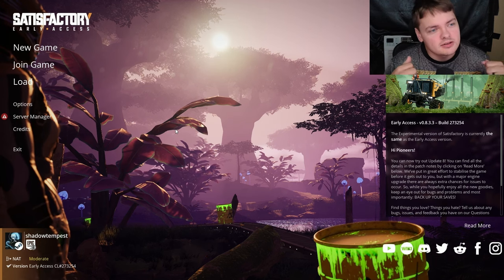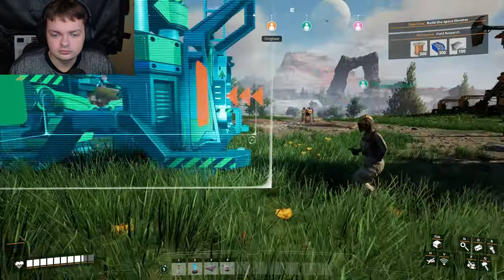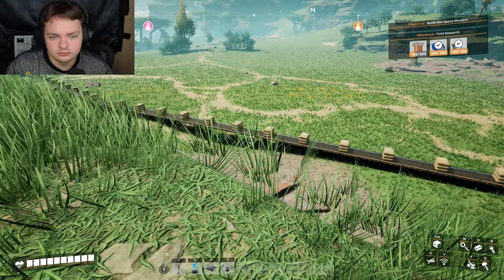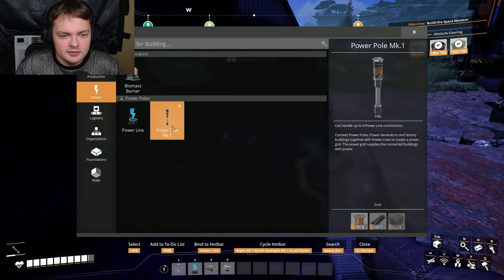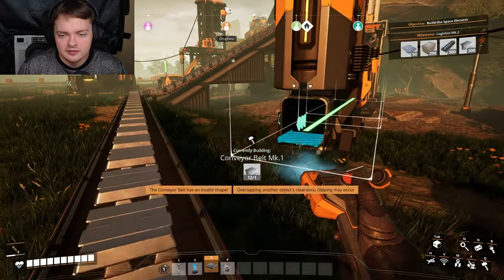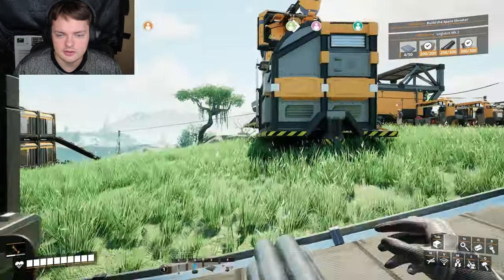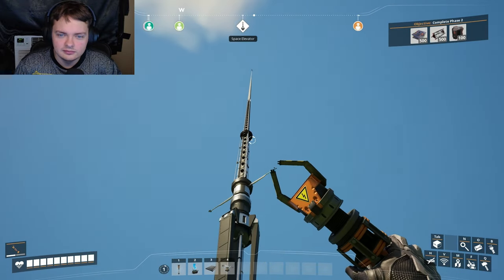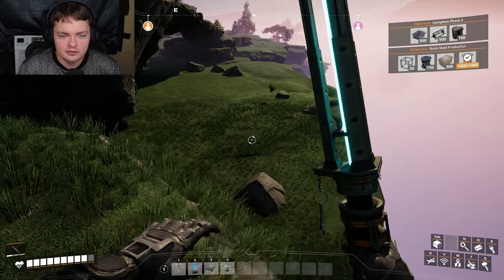I am confused but I am learning! | Satisfactory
Not sure what I am doing honestly but it's fun!